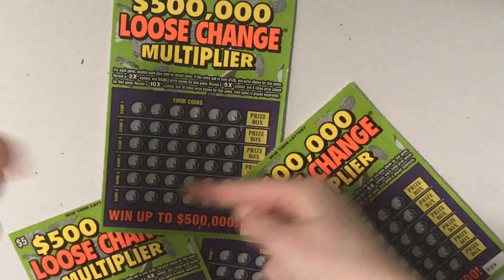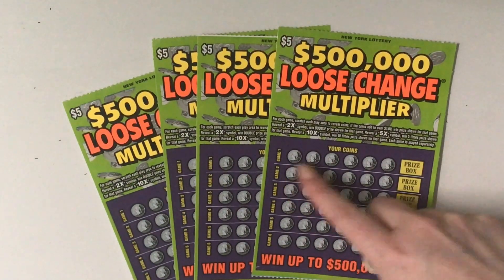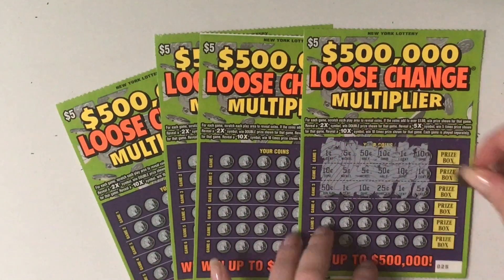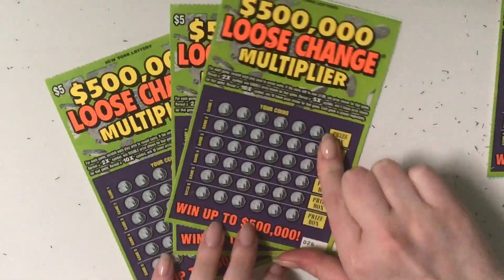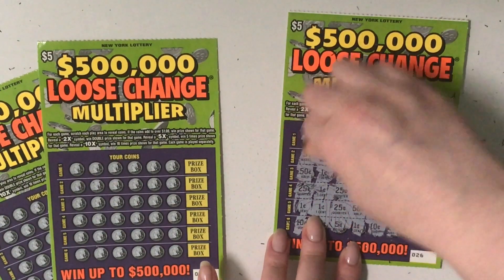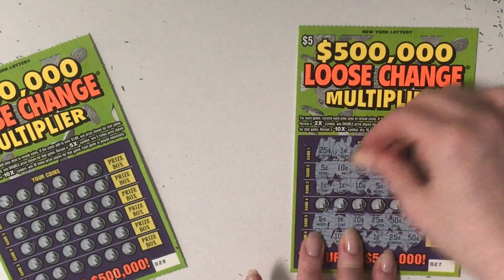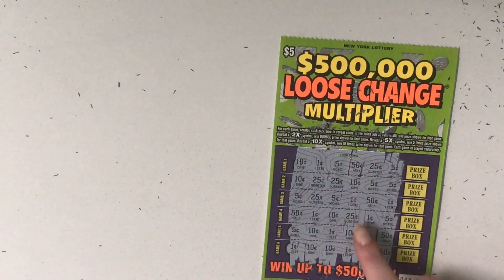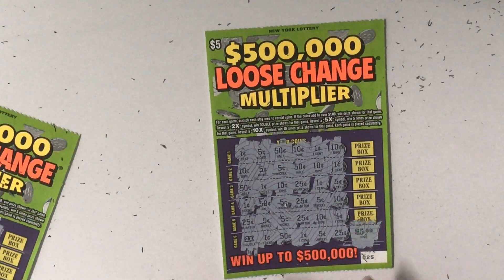$500,000 LOOSE CHANGE MULTIPLIER!! NEW YORK LOTTERY SCRATCH OFF TICKETS!! NY LOTTO!! 👍🏻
Send Some Scratch offs here:
Scratch Queen
1820 Avenue M
Box #214